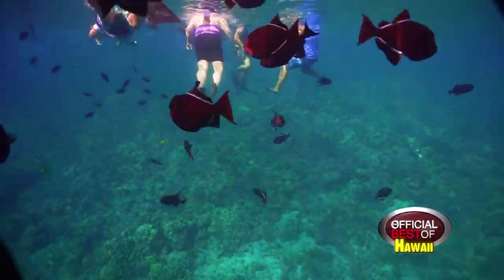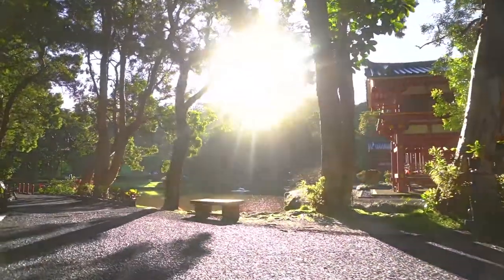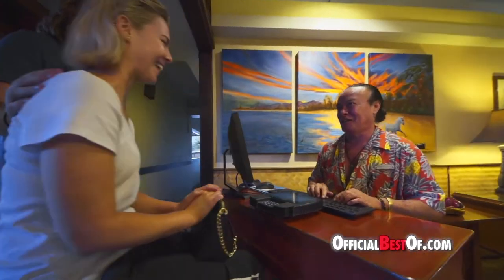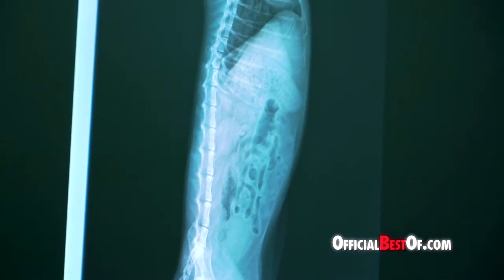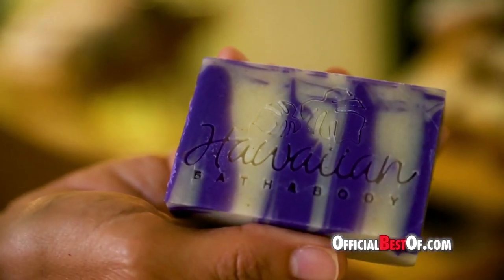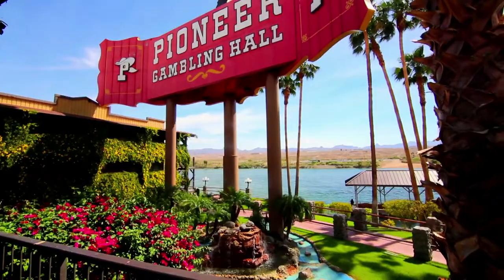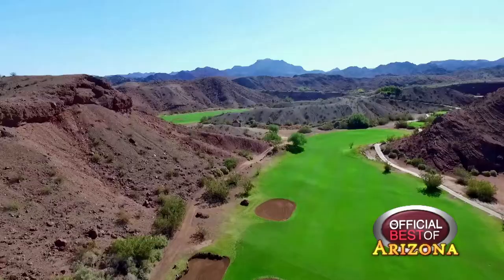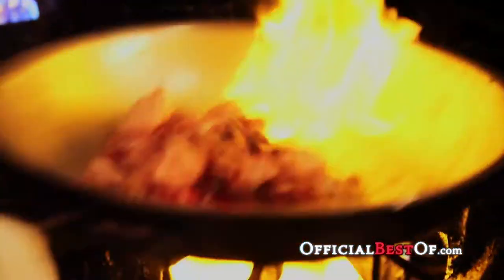"Official Best Of Hawaii" Season 11 - Episode 02